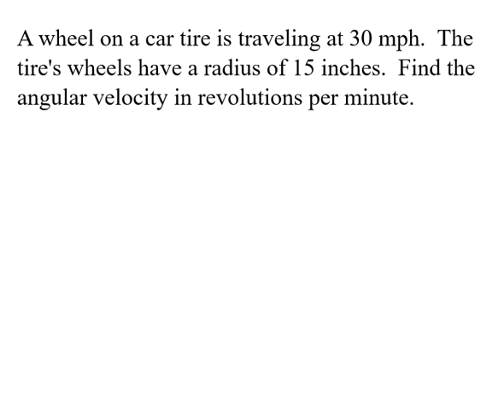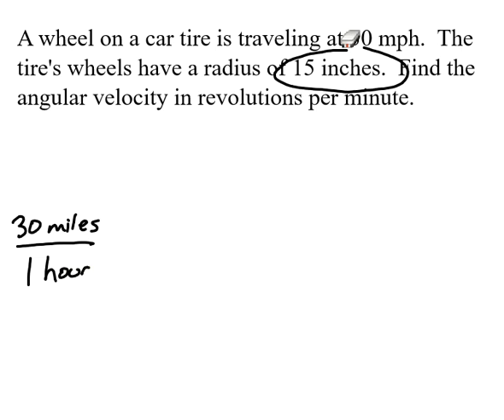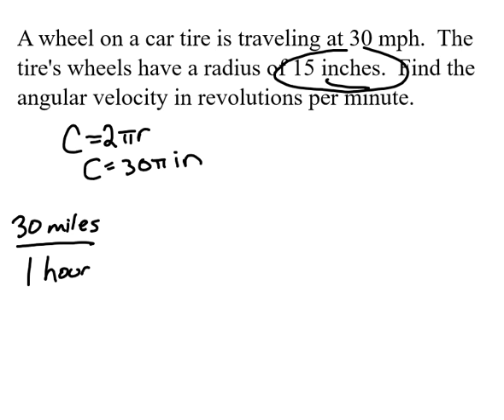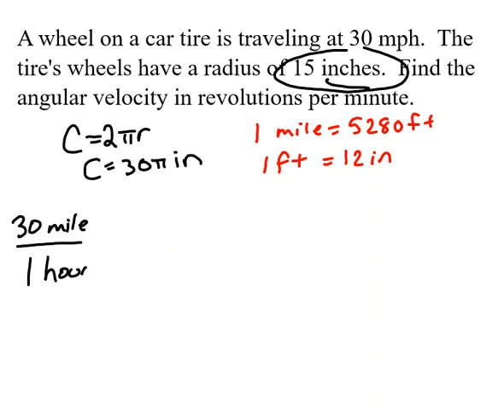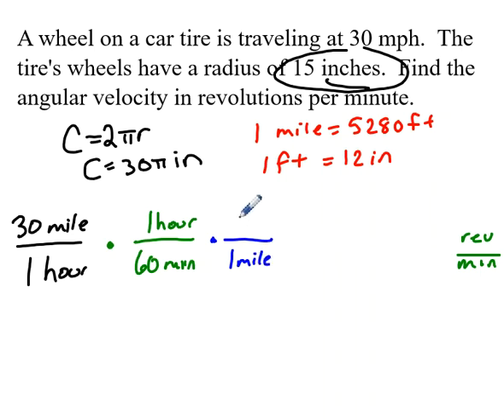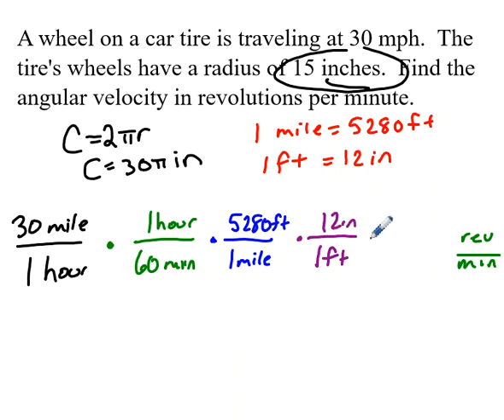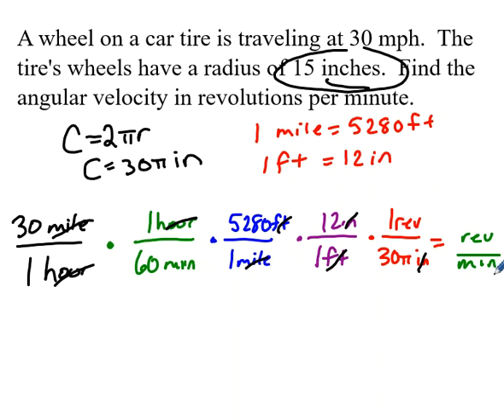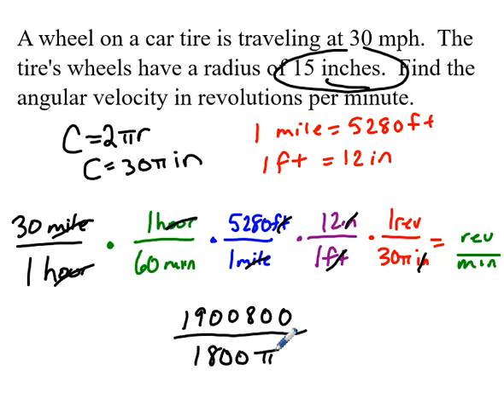M2 PreCalc 7.1 #5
Worksheet 7.1 Day #5 - Linear velocity to angular velocity.